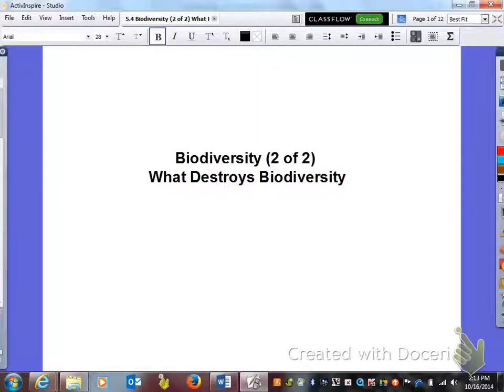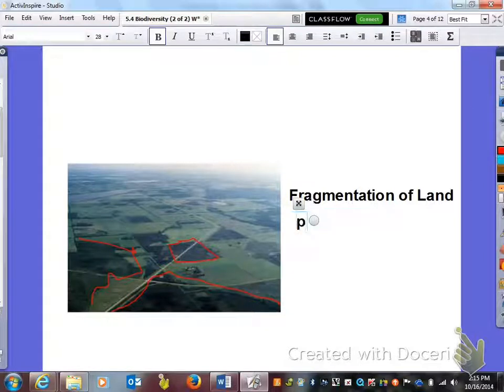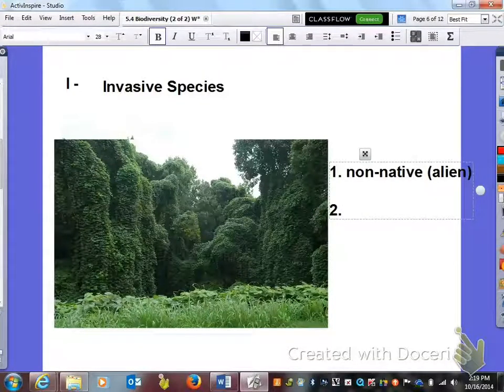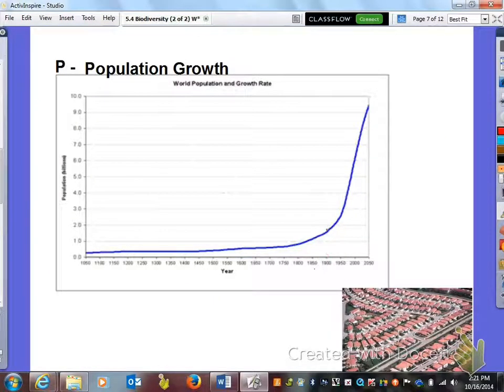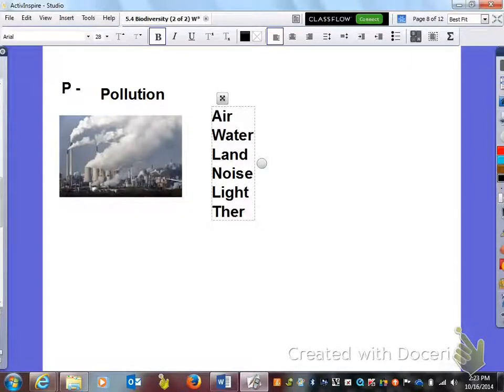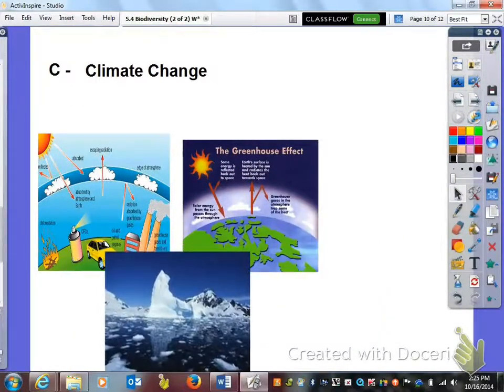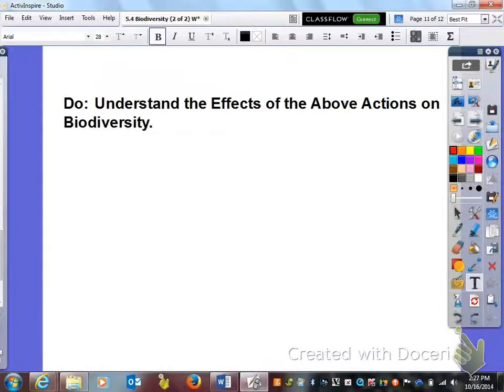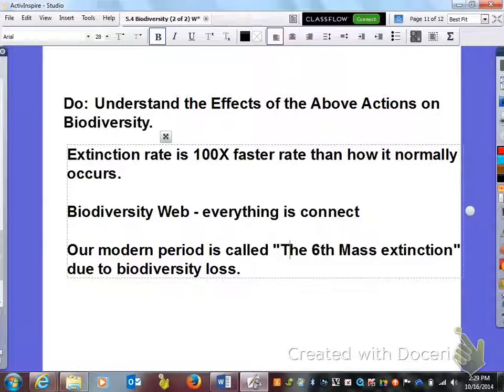Biodiversity 2 of 2 What destroys biodiversity